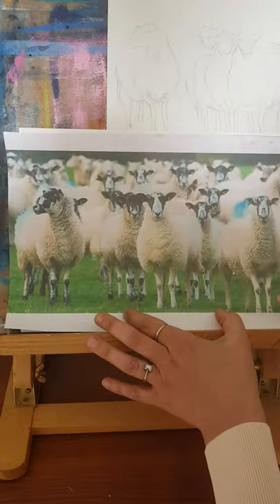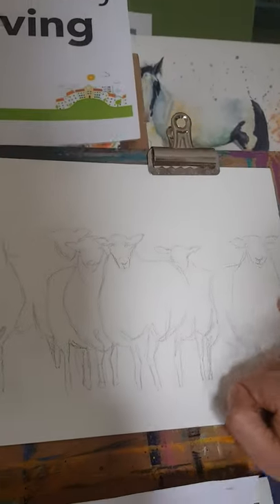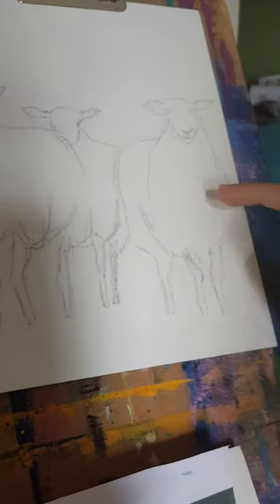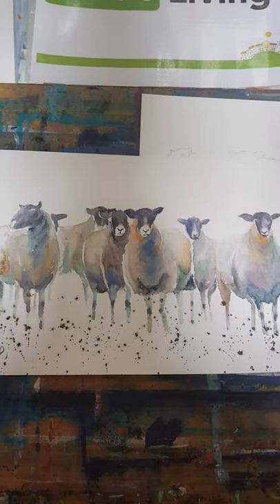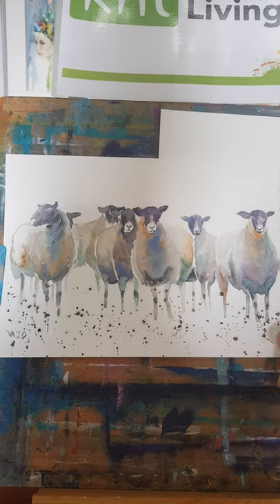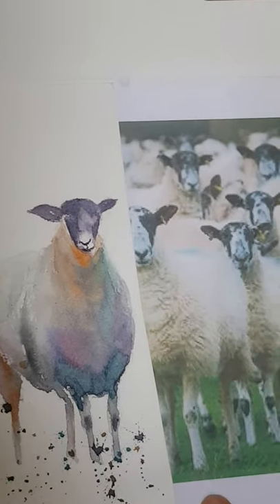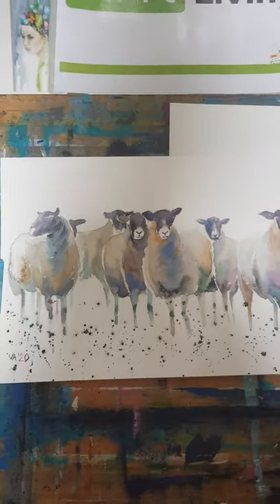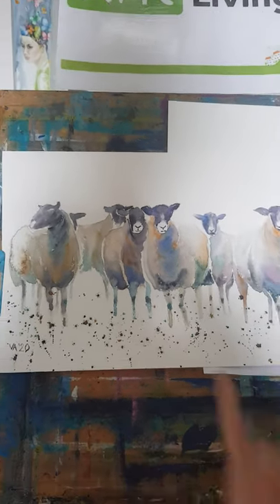5a Purple Flock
Art 4 All